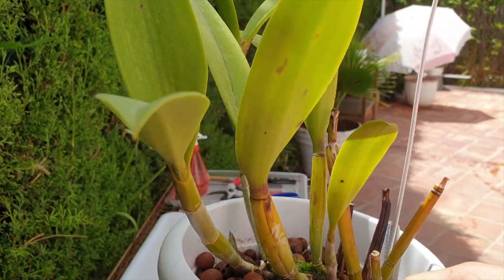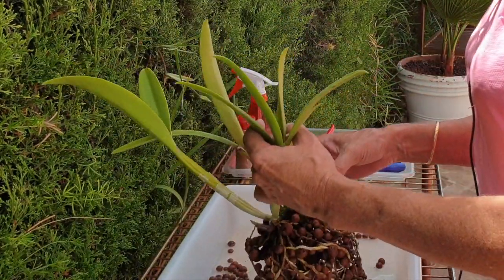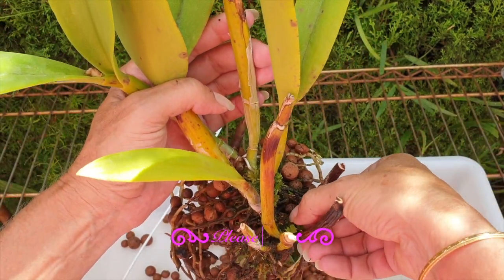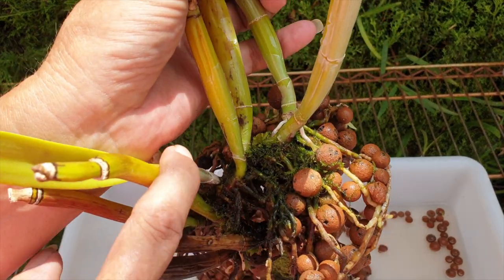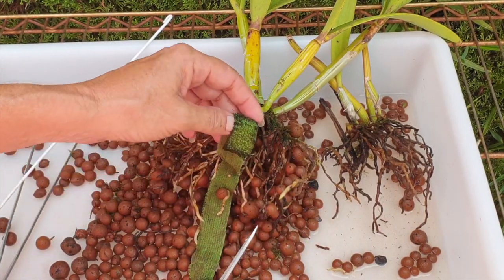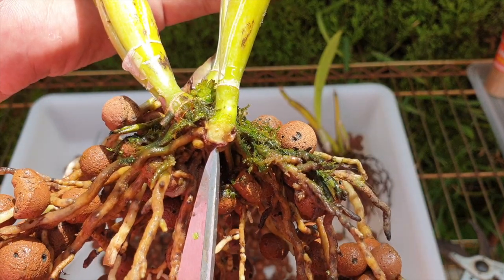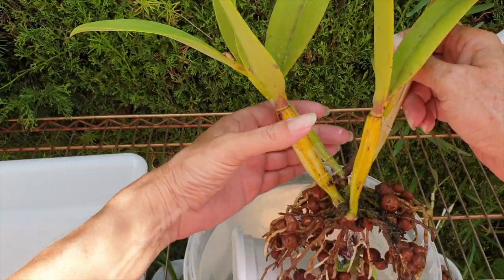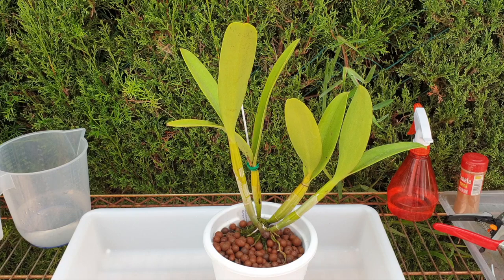FUSARIUM TREATMENT Frances Fox 2.0 | UPDATE on Ground Zero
One Myrmecatavola Frances Fox gets cleaned up and treated for Fusarium. I also update on the first candidate, which has been in ICU mode since I made a point of dealing with an orchid that has been languishing for year.
My environment:
Mediterranean climate, hot summers / mild winters
45% - 85% humidity, with regular airflow
Orchid growing supplies:
               Seramis, Akadama
                          150 Winter, RO Water and KelpMax only